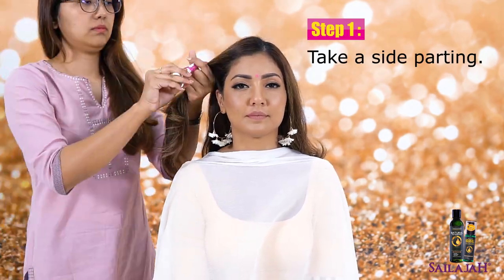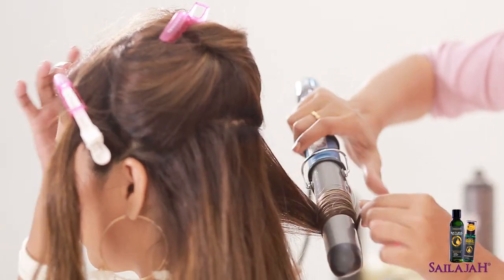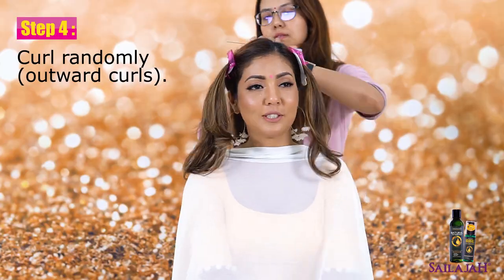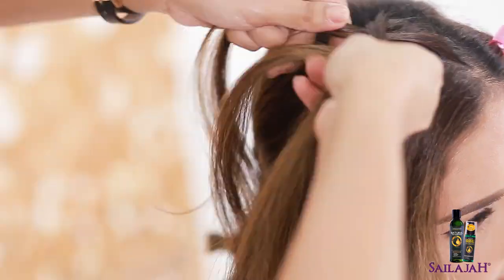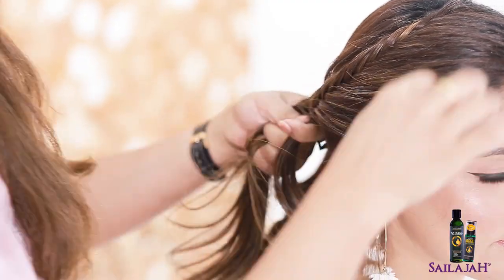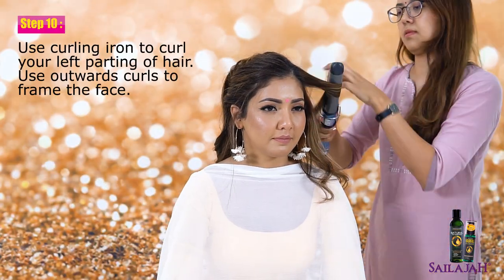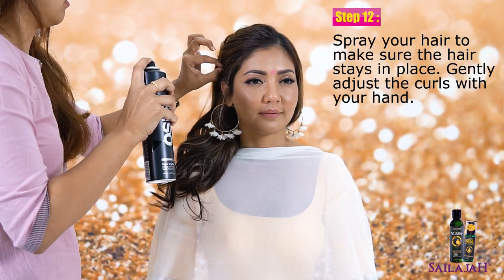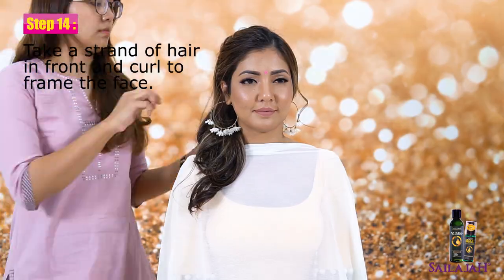Hair tutorial- Deepavali Special 2019 (Half-Up Size First Tail Braids)